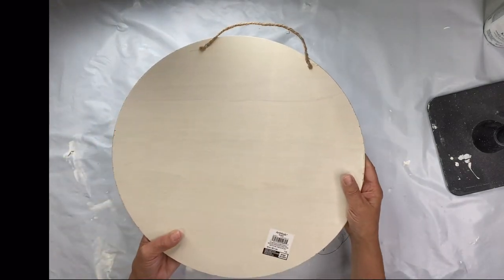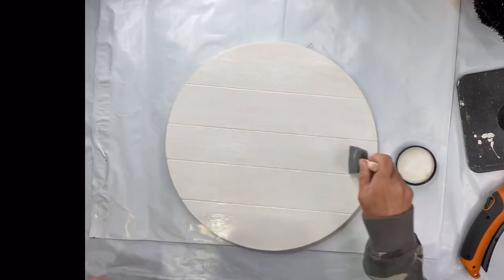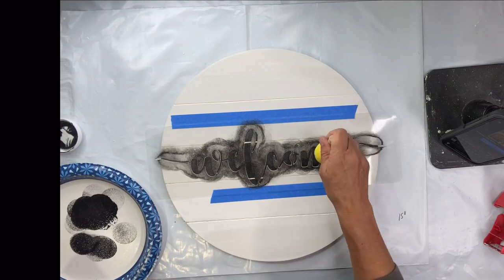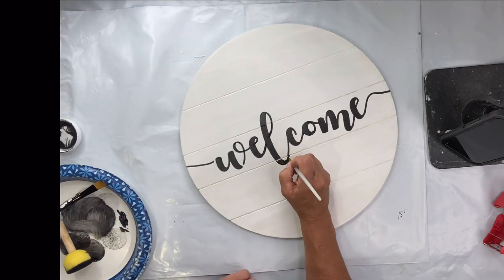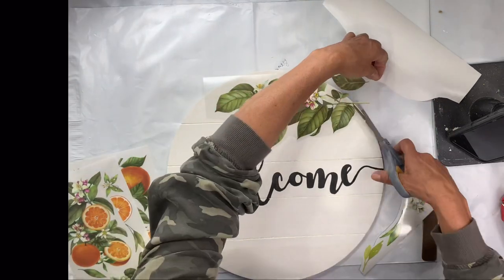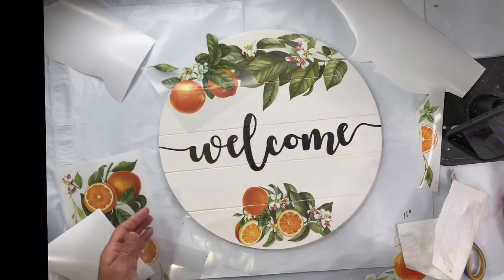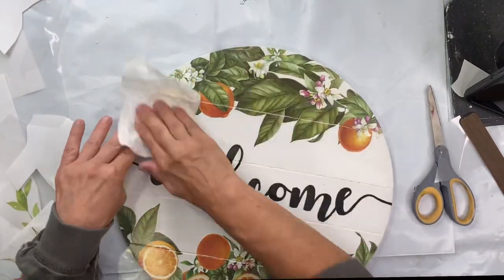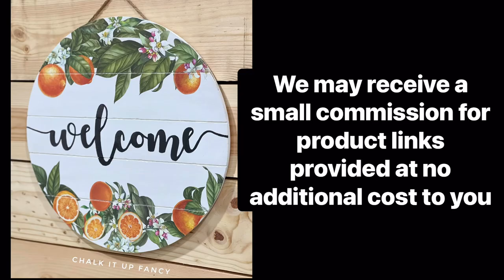How to make a Orange Welcome Sign using Citrus Peel Transfer